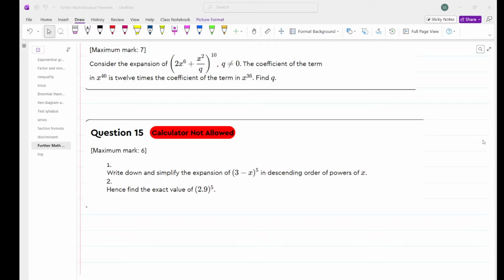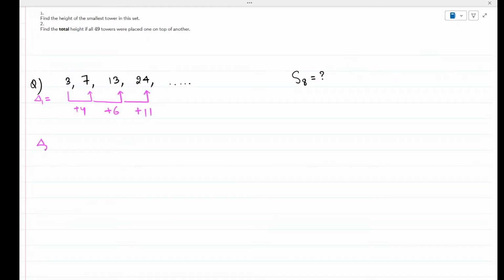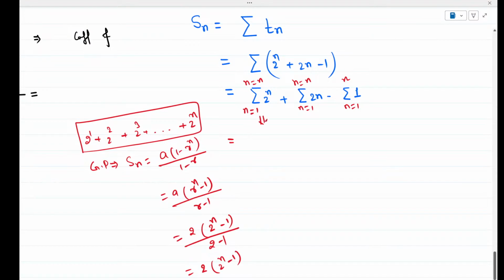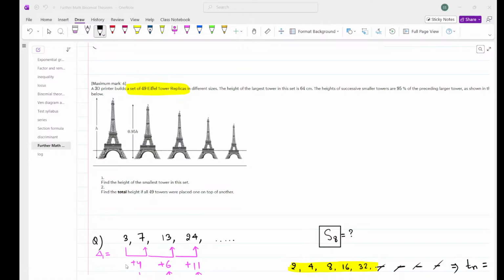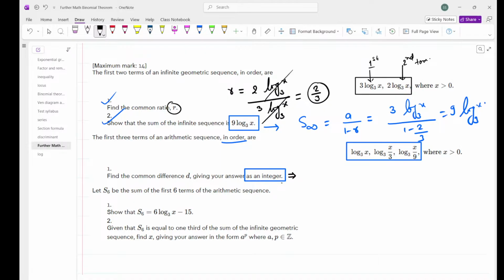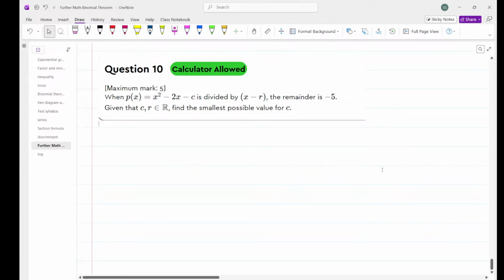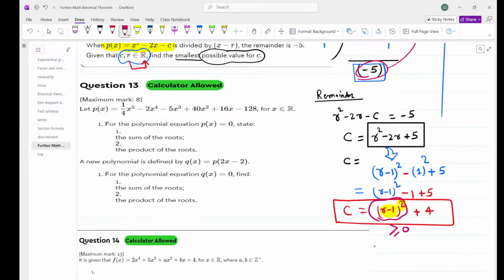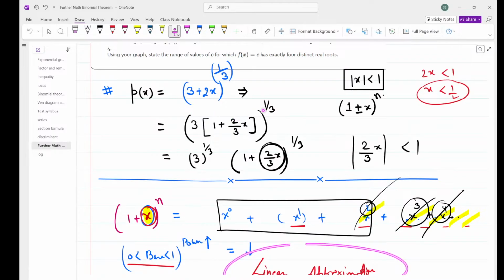Edexcel Further Pure Maths